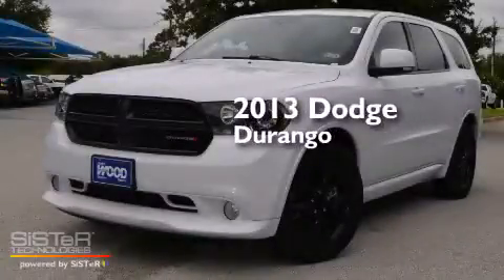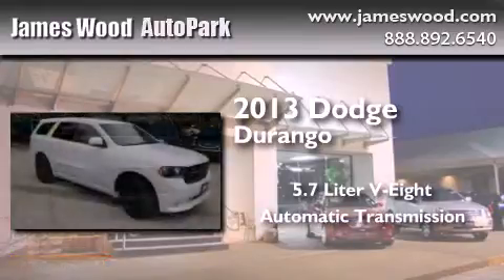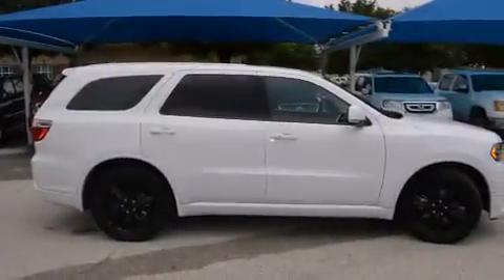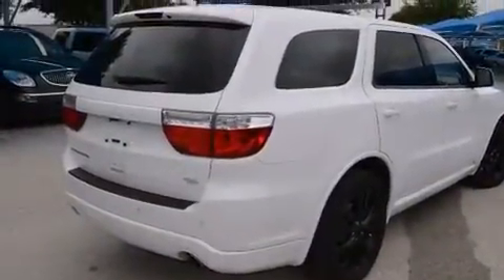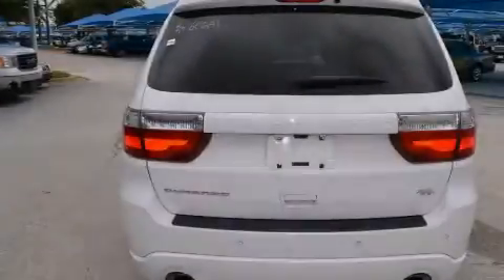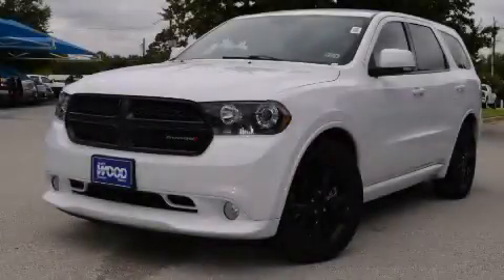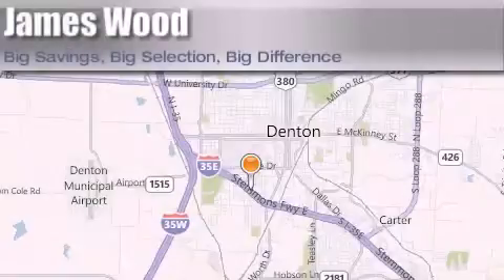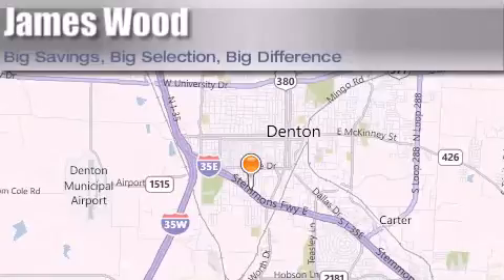2013 Dodge Durango Denton TX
We've been honored to serve the Denton TX area , we promise that your experience at our dealership will exceed your expectations ! Year : 2013 Make : Dodge Model : Durango Engine : 5.7L 8 Cyl. Fuel Injected Trans . : 6-Speed Automatic Exterior : Bright White Clear Coat Miles : 26,035 Stock : 241602A1 James Wood Autopark I35E South Denton , TX 76205 Welcome to James Wood - your source for quality new and used cars from Buick , Cadillac , Chevrolet , GMC , Hyundai , and Pontiac . With two north Texas locations to serve you - Decatur and Denton - our new and used car sales force is ready to assist with your next new or used car purchase . We have a large inventory of new and used cars ready for delivery today . Proudly serving the Dallas and Fort Worth Metroplex ! The James Wood Auto Group's business philosophy is to provide our customers with quality Chevrolet , Pontiac , Hyundai , Buick , GMC , and Cadillac cars , trucks and SUVs , but also provide great value and service . We are celebrating 30 years in the automotive business in the Dallas - Ft . Worth , Texas area , and it is our policy to treat every visitor that enters our Chevy , Pontiac , Buick , GMC , Hyundai , and Cadillac dealership doors as an honored guest without exception . The bottom line is we work hard every day to provide a friendly and professional sales experience for the car or truck buyer , quotes Mr . Wood . Every customer deserves that and we guarantee that you'll find it at the James Wood dealerships . Preowned 2013 Dodge Durango Denton TX